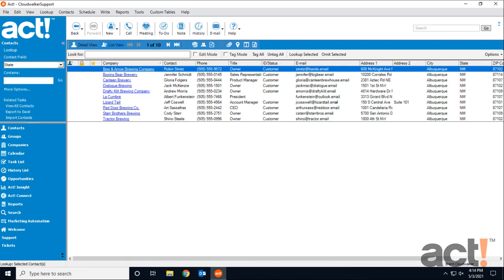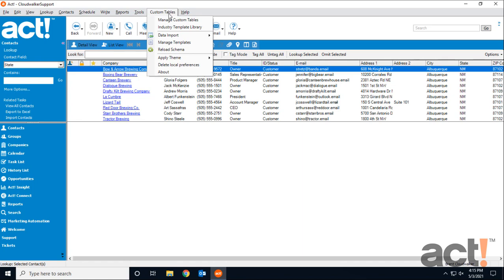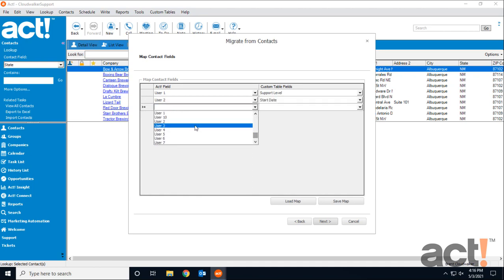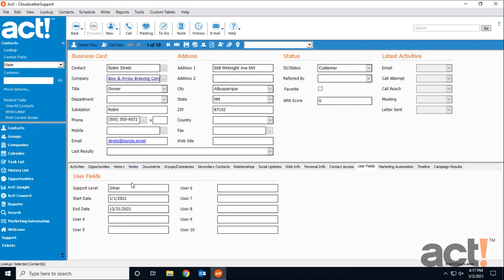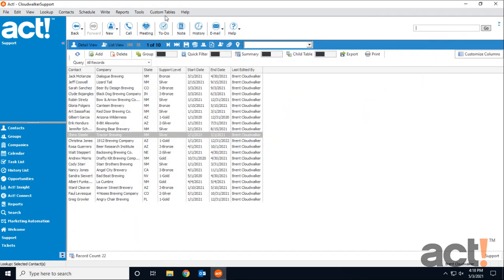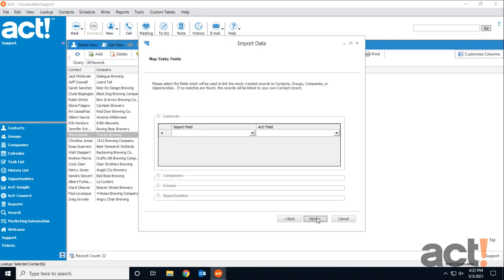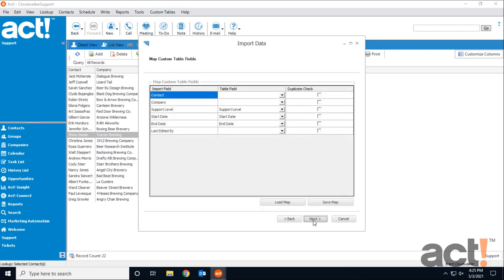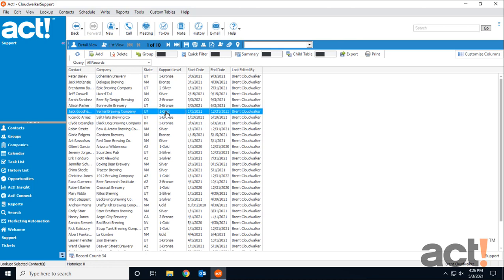Act! Premium Training Videos - Importing and Migrating Data to Custom Tables